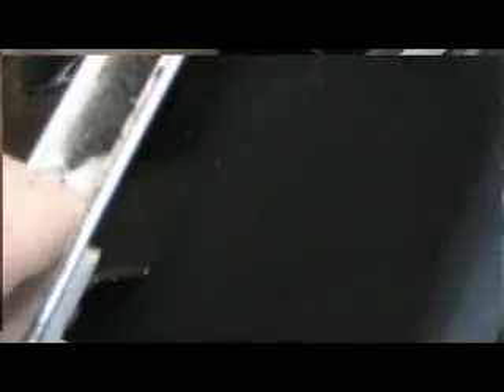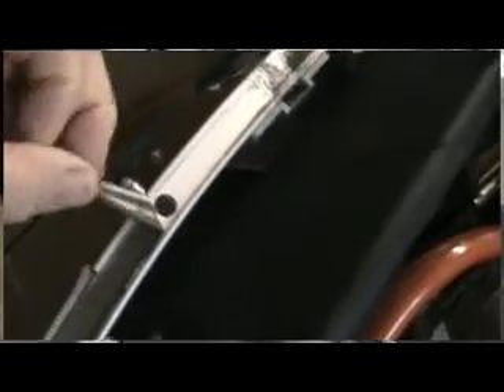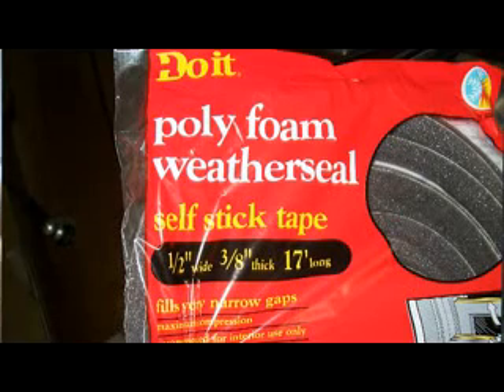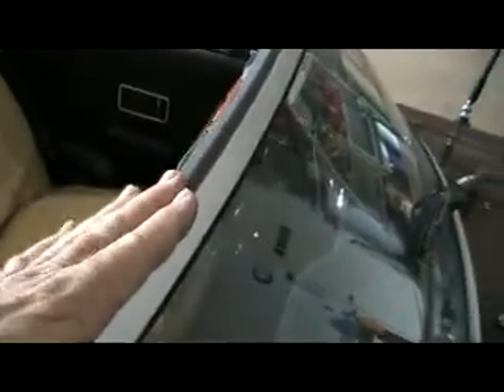MGB Videos.com- Windshield Leak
How to stop MGB windshields from leaking rain water.